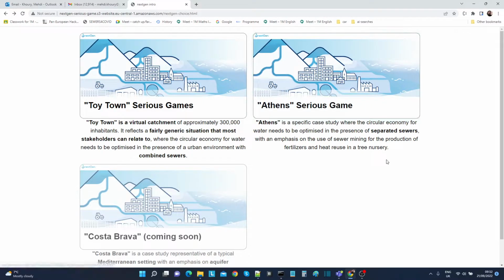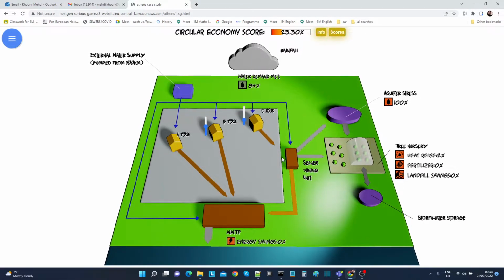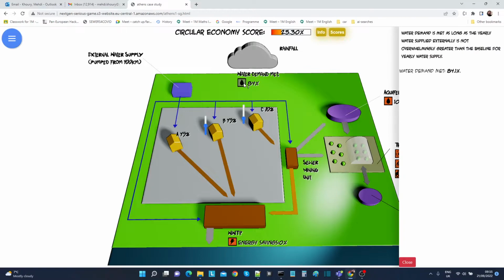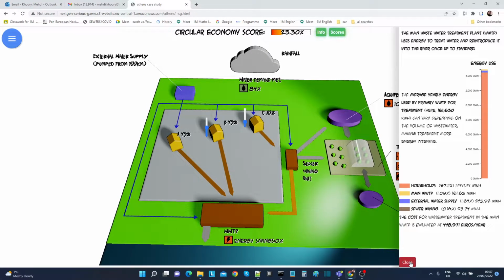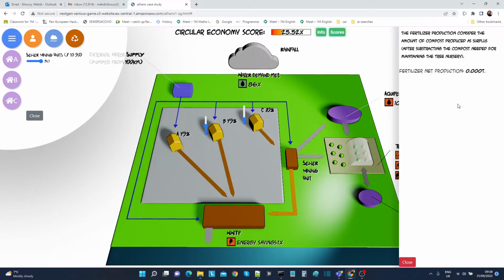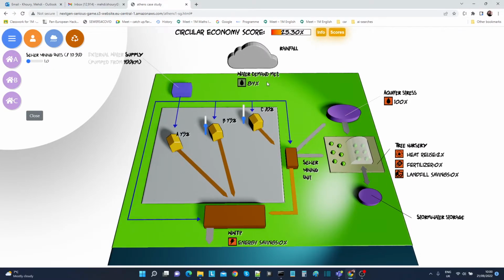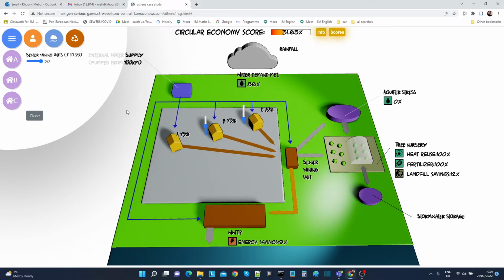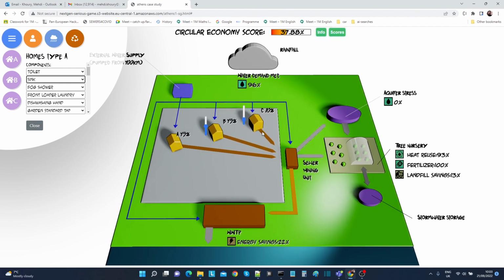nextgen serious game- Athens: sewer mining and tree nursery